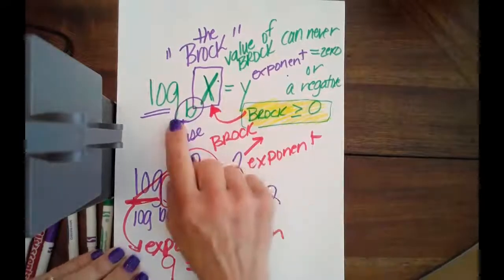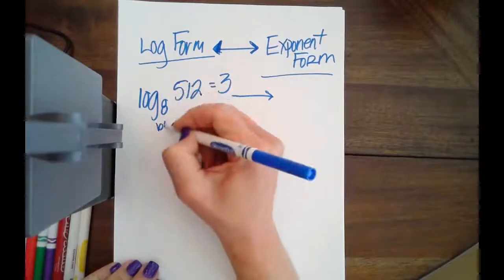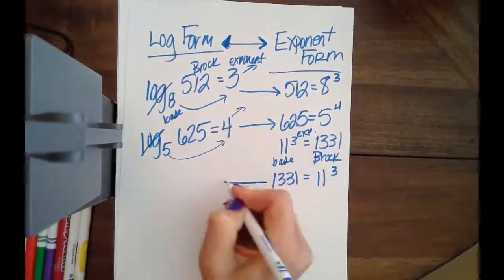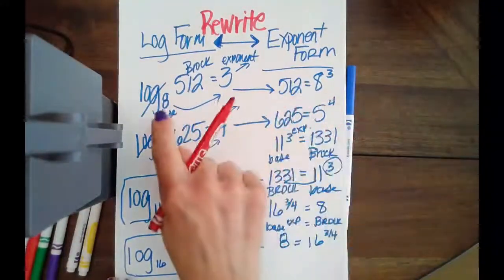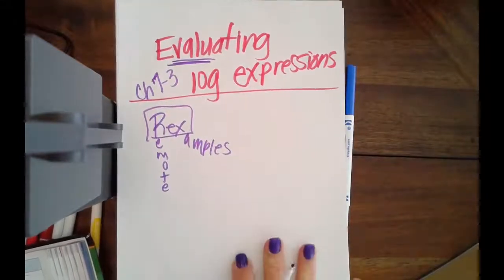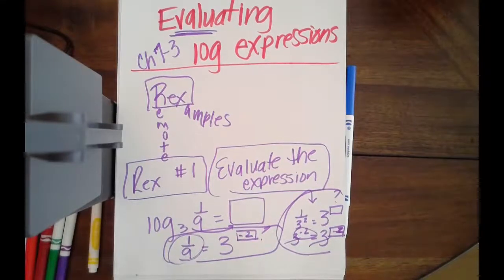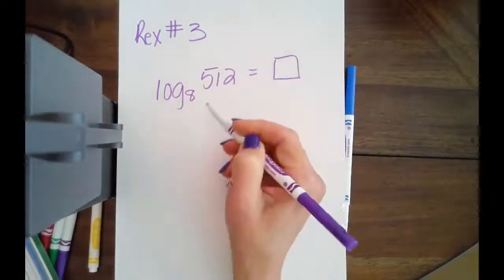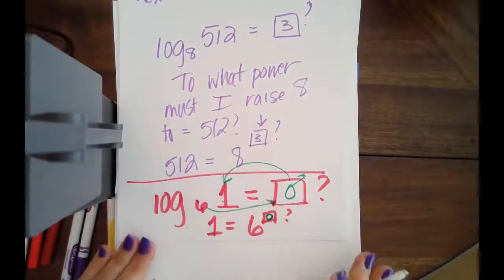Algebra II Ch 7 3 Intro to LOGS Video #2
Video #2 - Intro to Ch 7-3 Intro to Logs- rewriting from Log Form to Exponent Form and Evaluating Logarithmic expressions